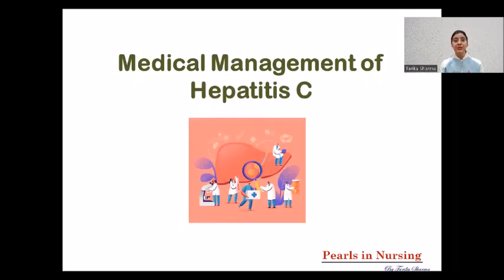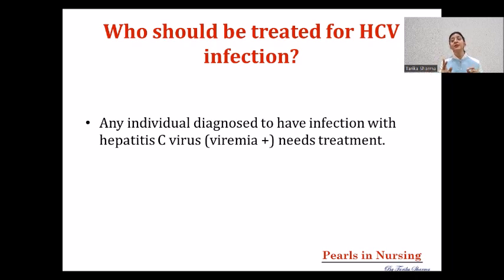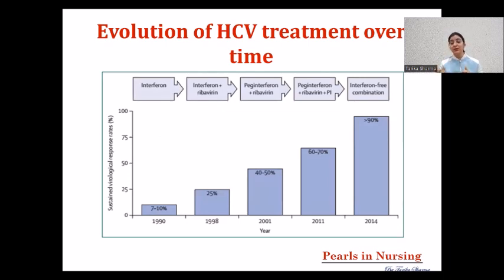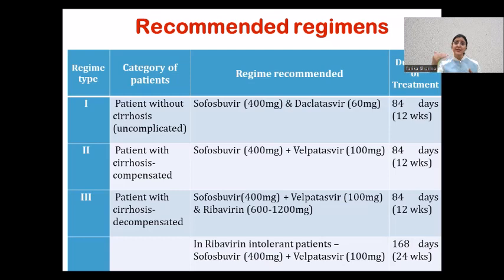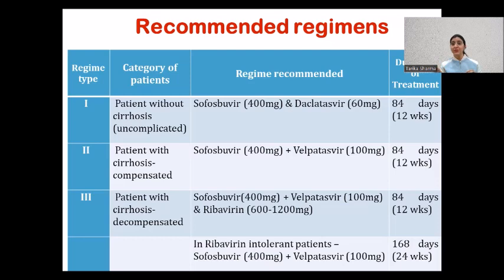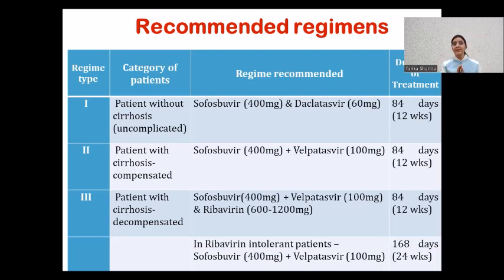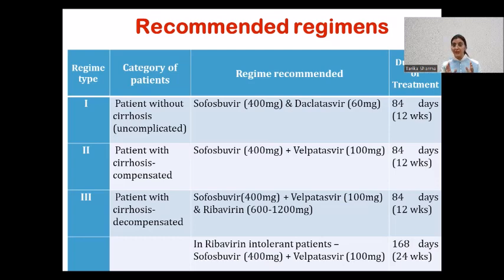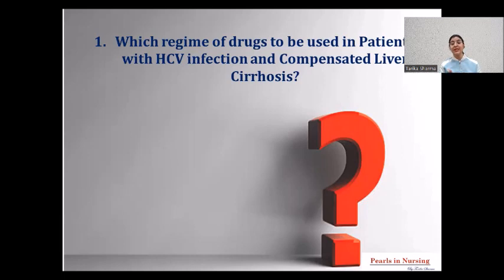Management of Hepatitis C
This video is about Medical Management of Hepatitis C.